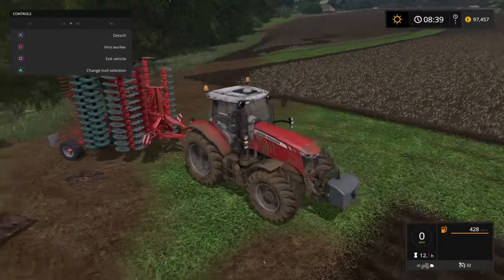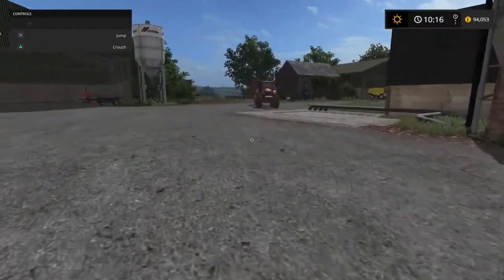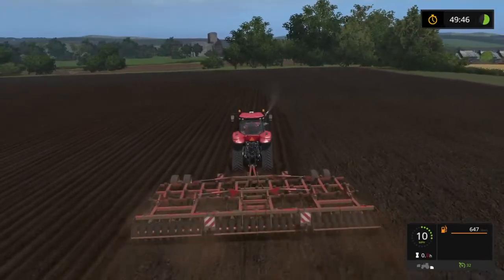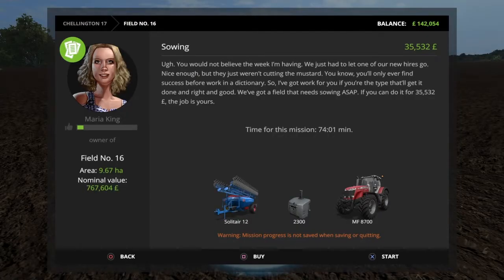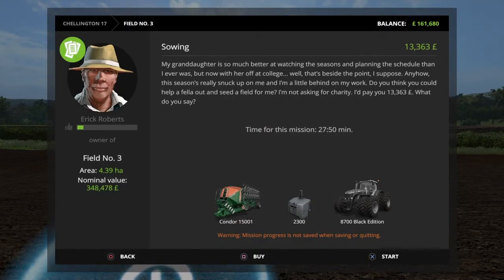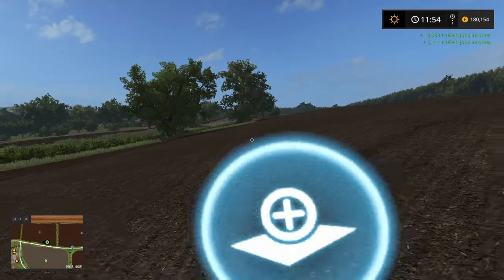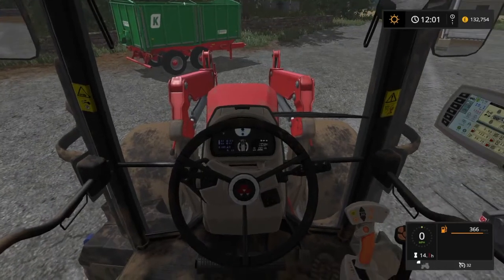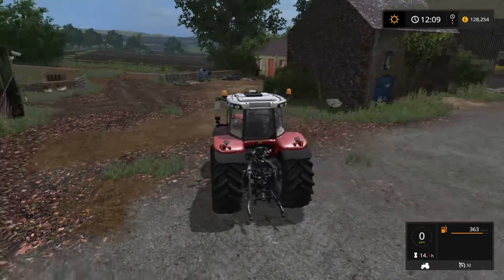Let's Play Farming Simulator 17 PS4: Chellington 17 v.2, Ep 6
Let's Play Farming Simulator 17 PS4: Chellington 17 v2 gameplay footage, MrSealyp, Uodate to version 2, Grain barn doors open & close, Beds Sawmill, Forest!, Mission system (contracting), Massey Ferguson upgrade to 7726 280hp, frontloader & wide tyres, Vogel Noot terra disc 600 6m cultivator (lease) for field #6.
SHAREfactory™